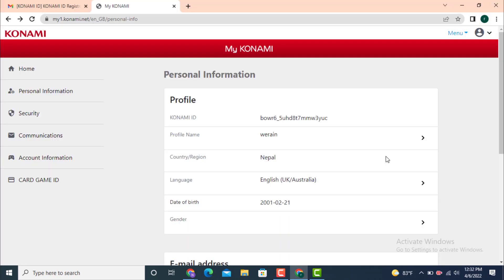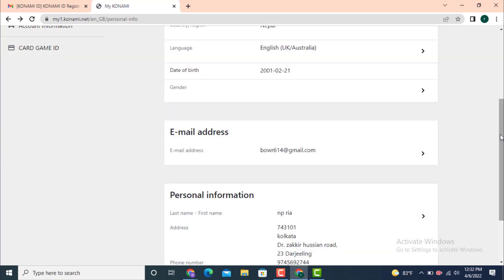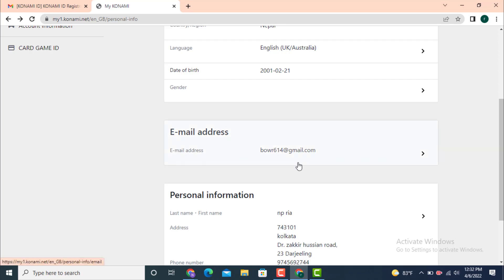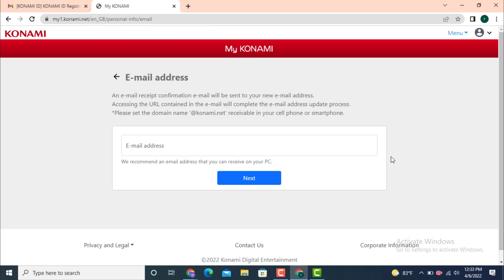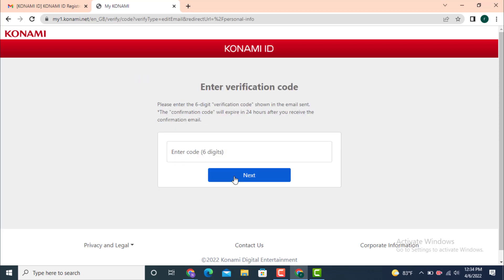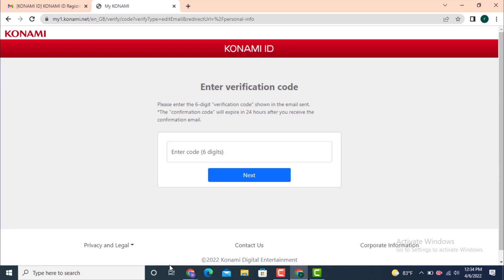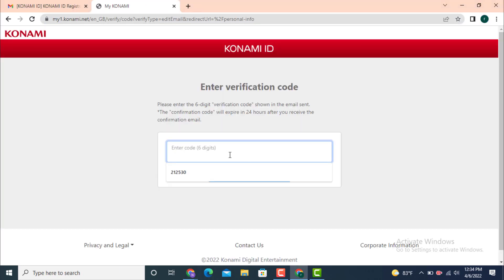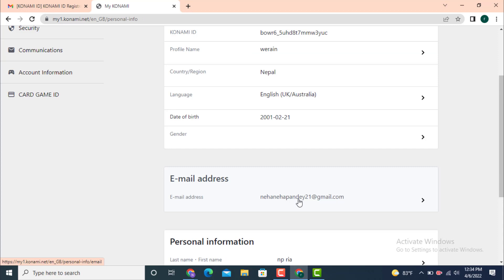How to Change Email Address on Konami Account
The steps are as followed:
1. First go to your web browser and on top there is a search bar type."
2.  Next as you land inside a profile page go to your upward right hand side and on top there is your "User Id" under it there is "View  edit register information " tap on it.
3. Next you'll land inside a personal information scroll down. Down there is an "Email" go to your right hand side and there is an arrow tap on the arrow icon
5. Now you get to "Change your Email" now enter the "New Email" that you want to link , tap on "Next".
6. A verification has been send to your email , check for the "Verification" on your email. Now as you receive your "Verification Code" enter the "Verification " and tap on "Next".
7. Now your "Email" has been change.
8. That's all for this video and this is how you can change your "Email " on Konami  Id.